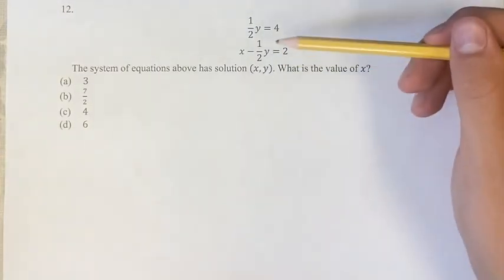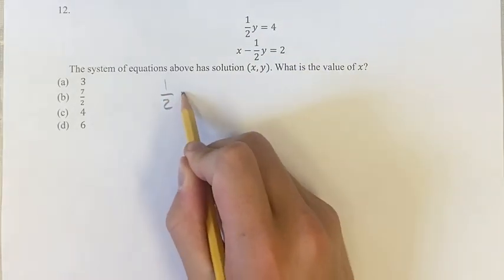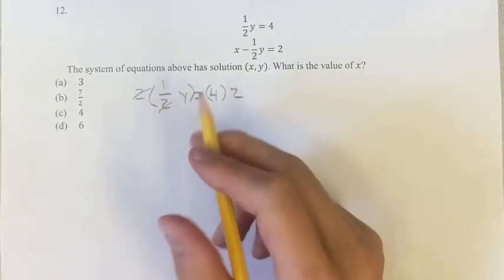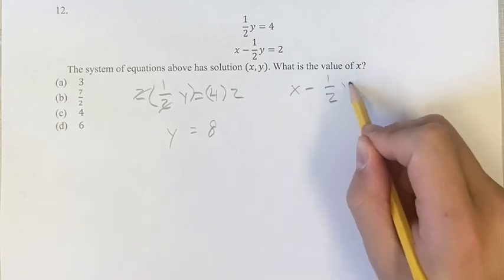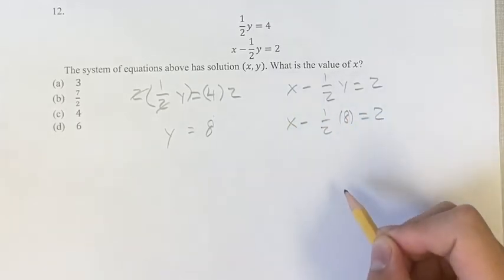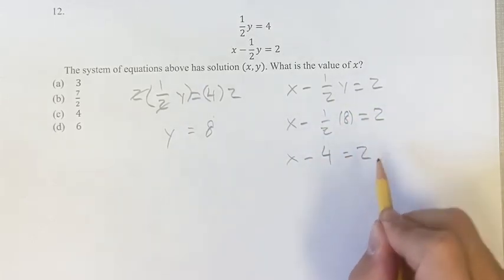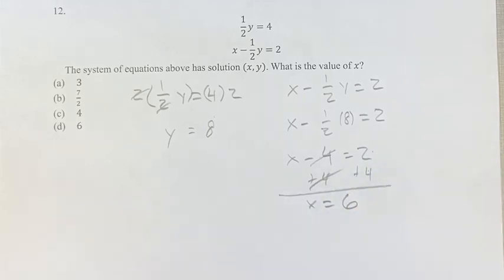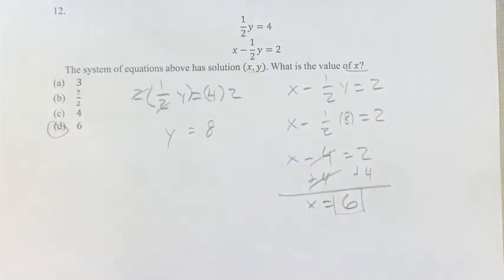12. 1/2 y=4 x-1/2 y=2 The system of equations above has solution (x,y). What is the value of x?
12.
1/2 y=4
x-1/2 y=2

The system of equations above has solution (x,y). What is the value of x?

(a) 3
(b) 7/2
(d) 6

Problem 12